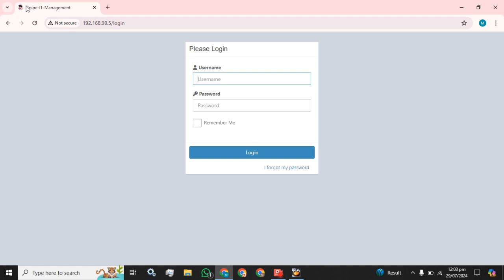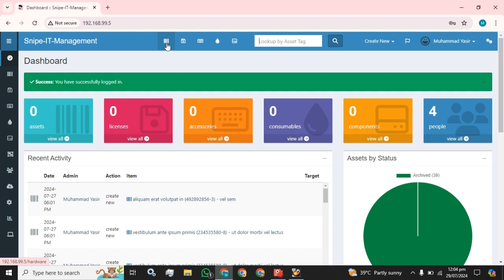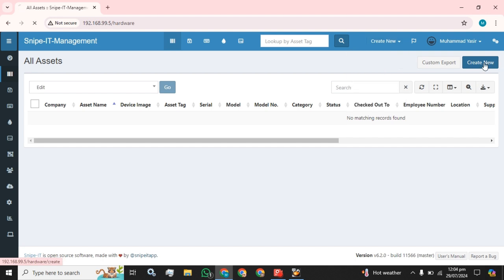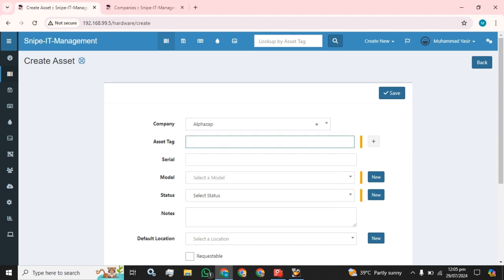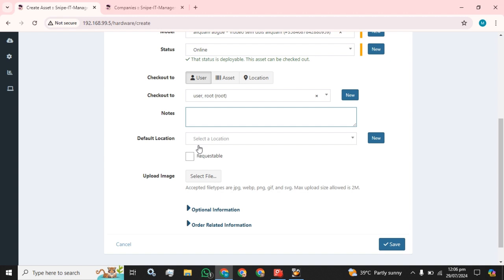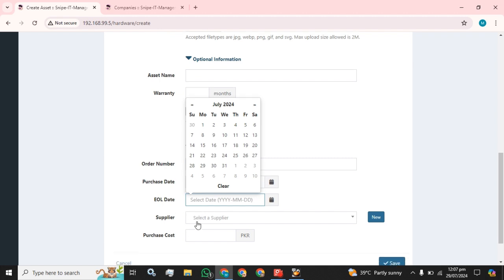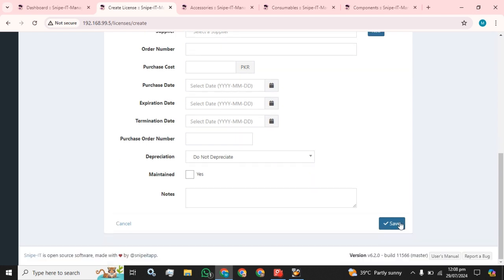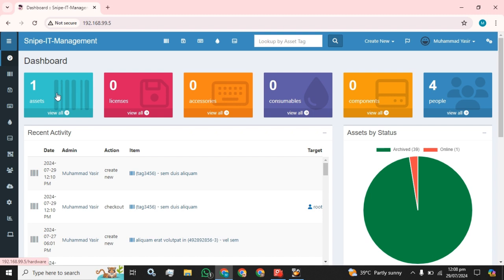Snipe IT Create Asset Accessories Consumables Licenses | Asset Management Tool | Open Source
Create Asset in snipe it
Create licenses in  snipe it
Create consumables in  snipe it
Create Accessories in  snipe it